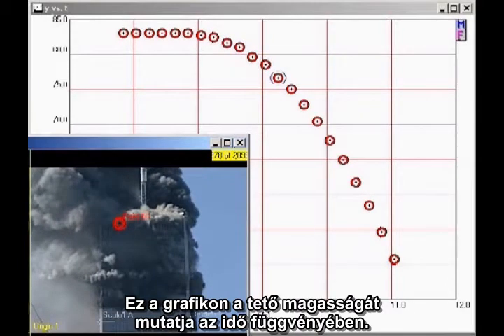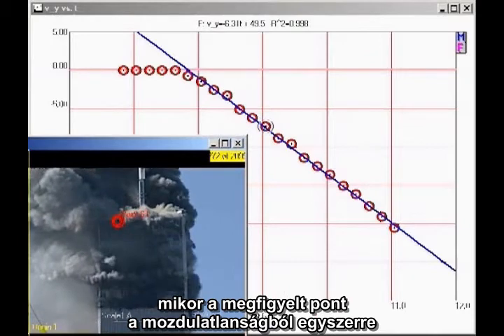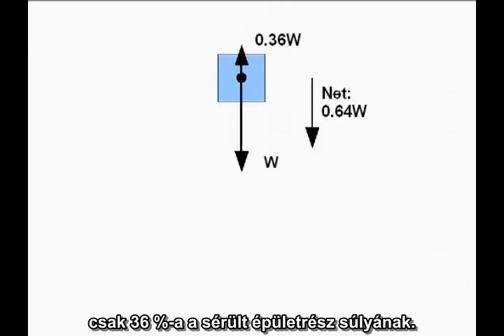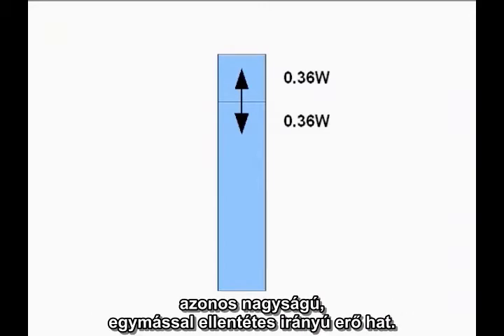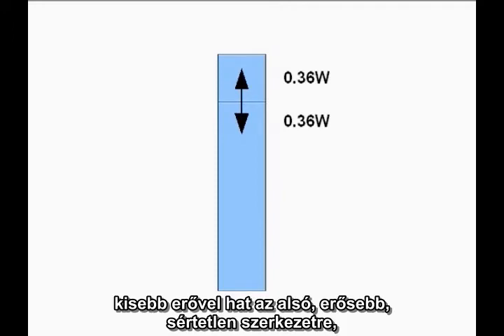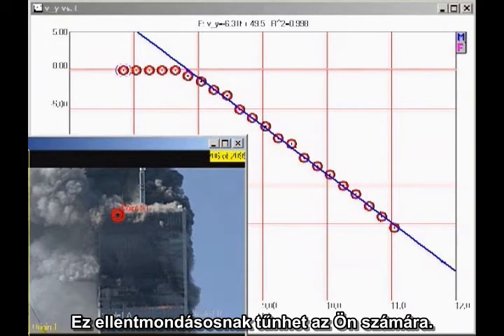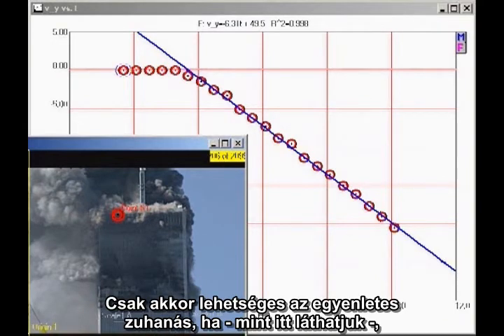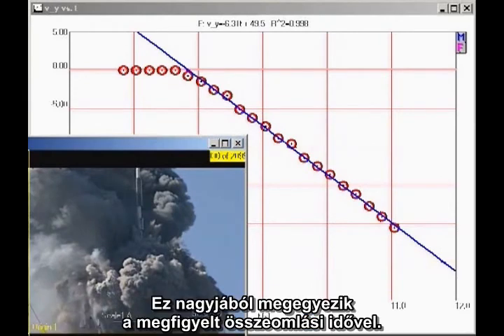North Tower Acceleration by David Chandler - magyar feliratos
A WTC1 (Északi torony) teteje kezd leomolni, az egész hirtelen kezdődik, majd egyenletesen gyorsul, a gravitációs erő sebességének (g) 64 %-ával. Ez azt jelenti, hogy saját súlya 36 %-ának megfelelő ellenállási erővel találkozik. De ez ugyanakkor azzal is jár, hogy csak súlya 36 %-ának megfelelő erőt fejt ki az épület alsóbb részére. Ez sokkal kevesebb annál, mint amivel hatna, ha nem lenne mozgásban. Így a sebesség adatai bizonyítják, hogy a lezuhanó felső rész nem okozhatta az épület alsó részének összeomlását. A teljes elemzést nyilvánosságra hozták "Destruction of the World Trade Center North Tower and Fundamental Physics" címmel a Journal of 9/11 Studies-ben, Vol 28, Feb 2010 (Alapfokú fizikatudás szükséges hozzá.)